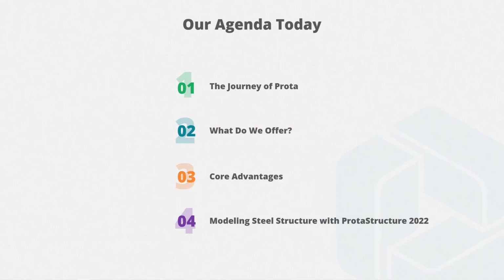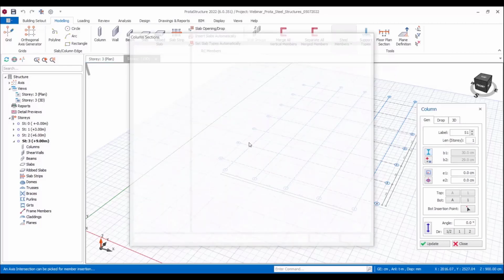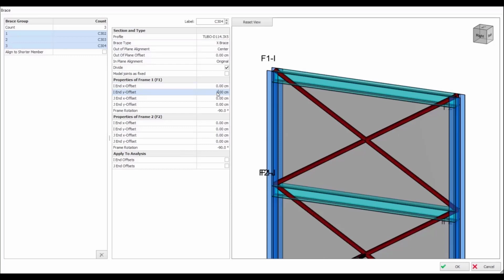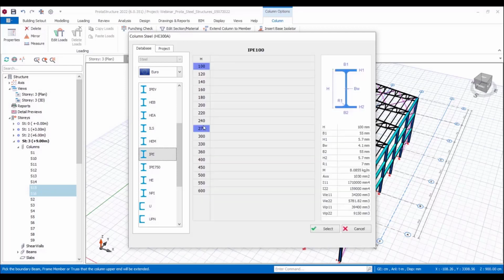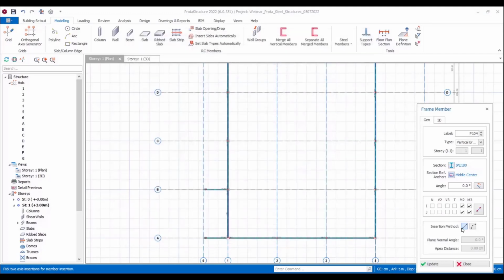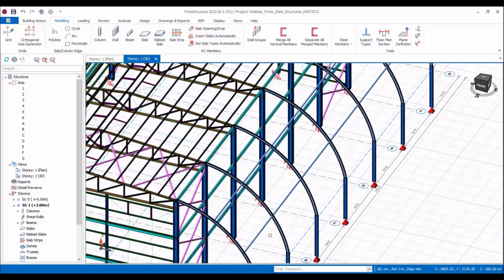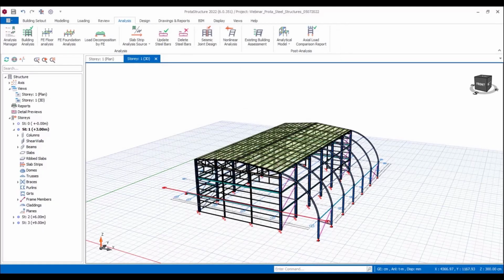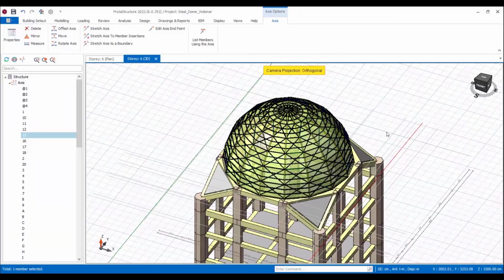Modeling Steel Structures in ProtaStructure 2022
📌In this webinar, the modeling of steel domes, curved/arch beams and frames members are demonstrated on real models. Moreover, by watching  this video you can learn working with steel truss systems, user-defined loading cases, section design of steel members, exporting models to ProtaSteel for connection design and more.

📢ProtaStructure 2022 is ready to impress you with the advanced new features.